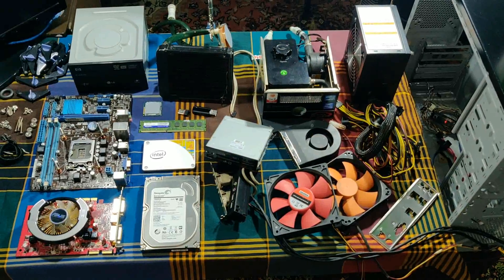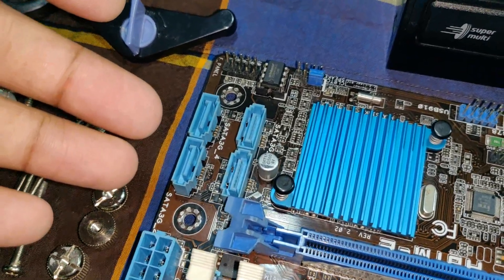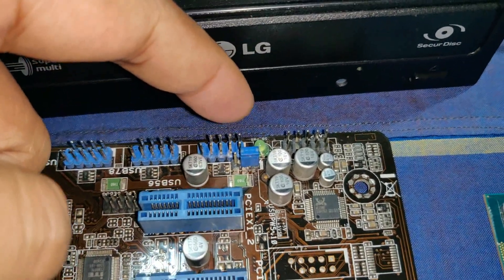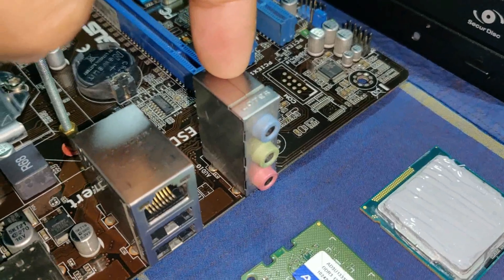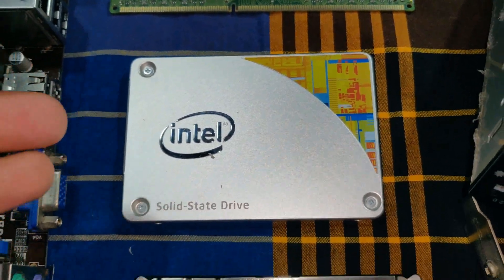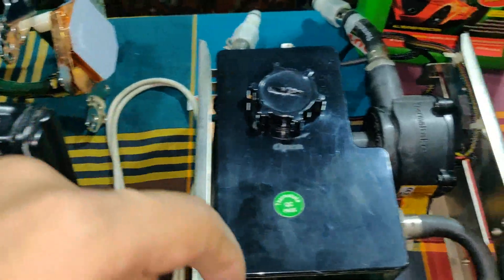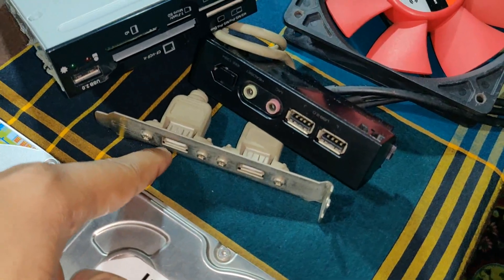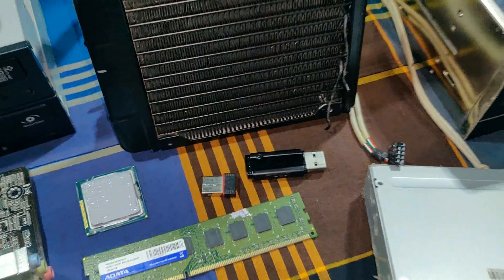Gaming PC Build Sinhala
Hey, In this video, I am instructing you how to assemble a gaming computer step by step.
This build helps you to get an idea about computer hardware.

Hey, I'm Akhila Habarakada. A System Engineer. TechLife With Akhila YouTube channel giving you knowledge of Science & Technology.

Content - Computer Hardware, System Engineering, and many other Tech Tips/Tricks and Gadget Reviews.